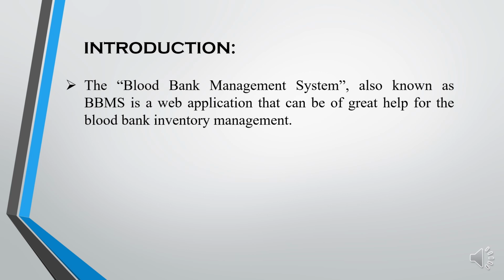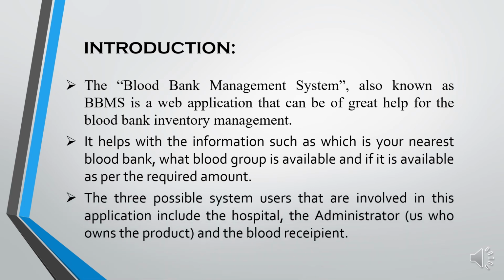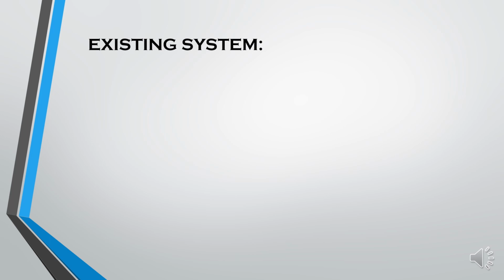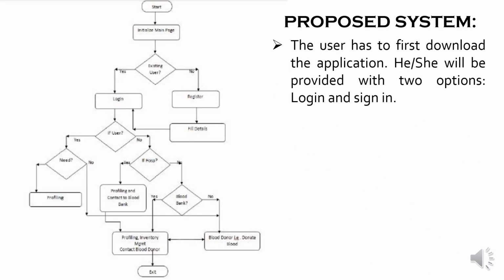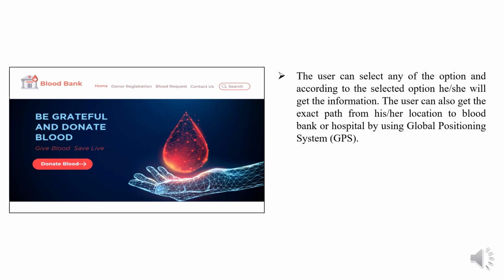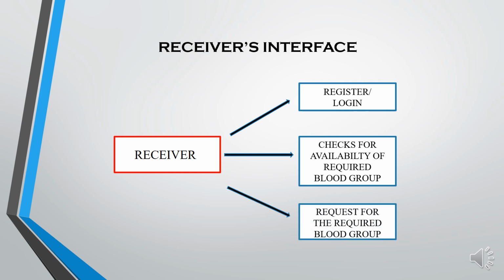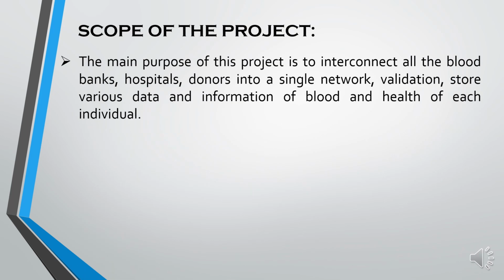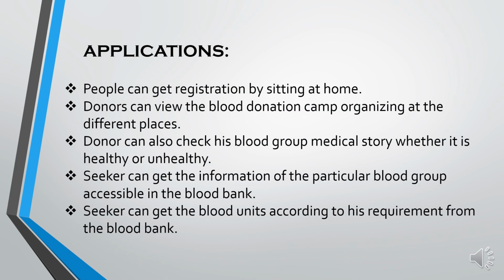EMERGING TECHNOLOGIES AND TRENDS IN SAN | STORAGE AREA NETWORKS | 18CS822 | VTU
Storage Area Networks (SANs) continue to evolve rapidly, driven by emerging technologies and trends aimed at improving performance, scalability, and efficiency. Two key advancements in SAN technology are the adoption of NVMe (Non-Volatile Memory Express) and advancements in storage-class memory (SCM).